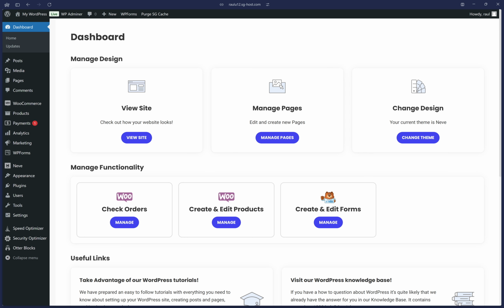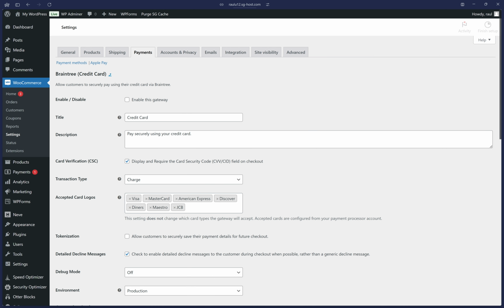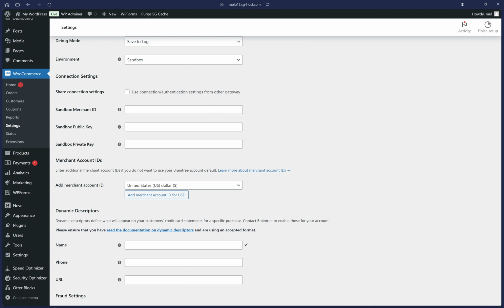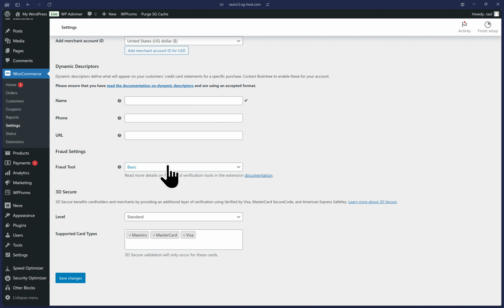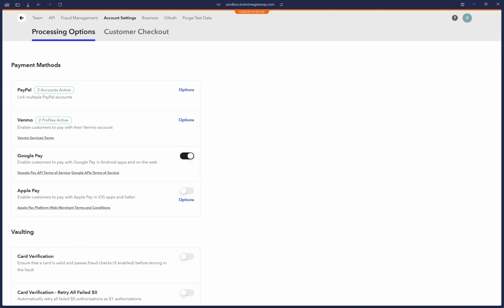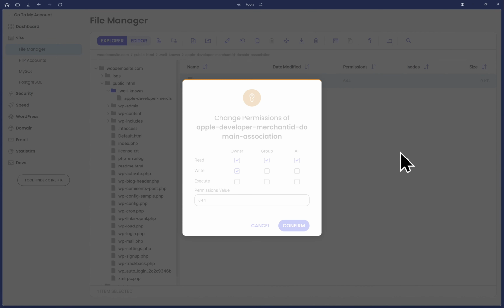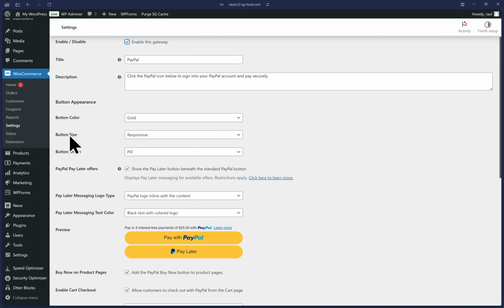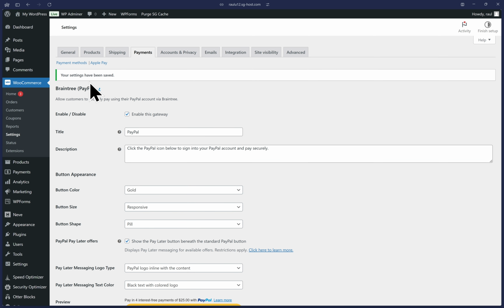How to Enable Braintree in WooCommerce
In this video, we walk through how to integrate PayPal Payments into WooCommerce. You can find the detailed documentation to go along with this integration here:

This video also includes how to integrate PayPal via Braintree and ApplePay. Looking to integrate on other platforms too?

Check out our videos about integrating Braintree with Magento or BigCommerce.

We upload the latest platform updates and tutorials for setting up, integrating, and managing PayPal for developers.